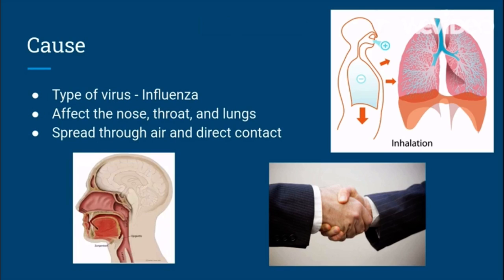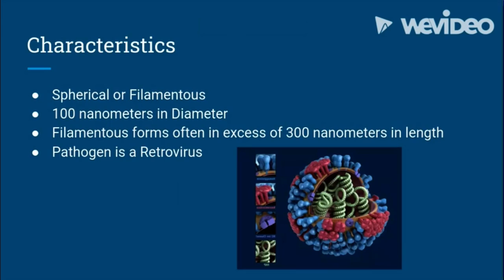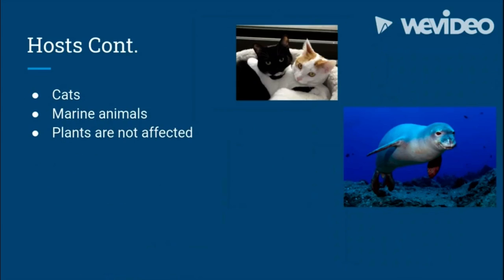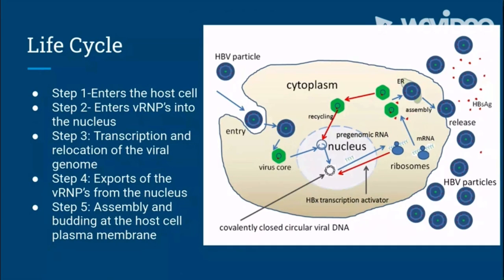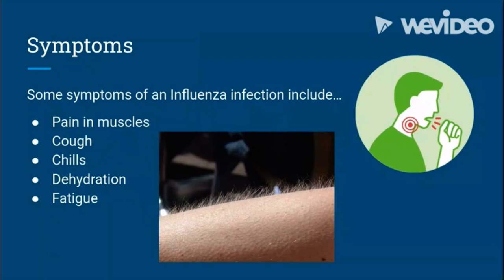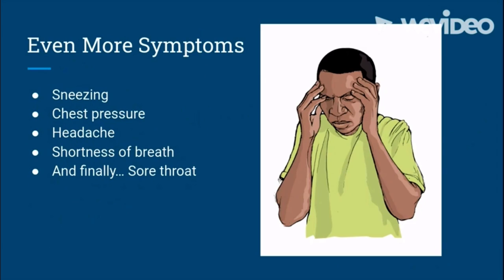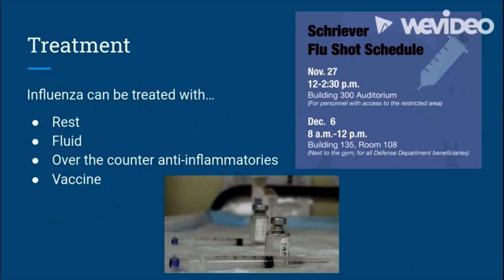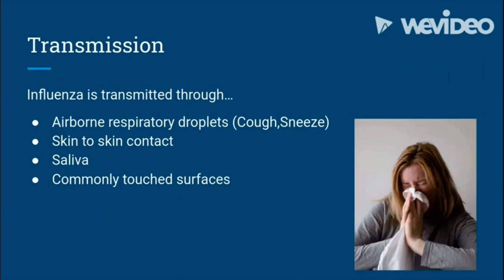Bio 2 8th Hour Influenza Video - Grant Hardin and Bo Daniel